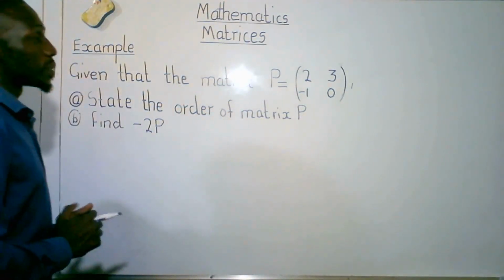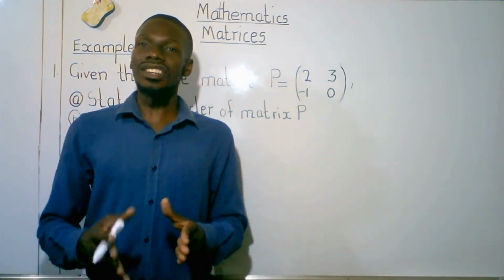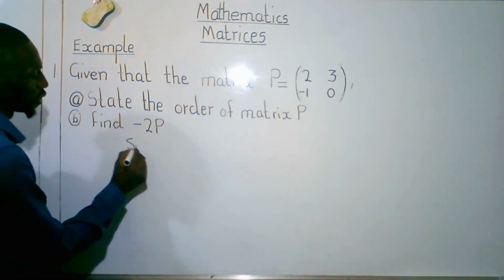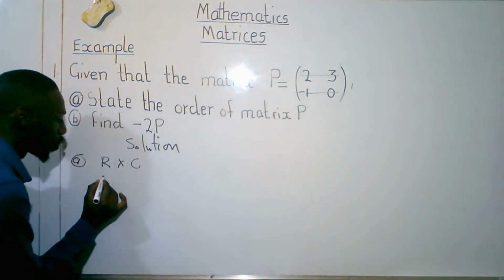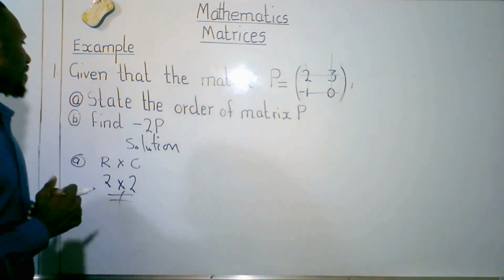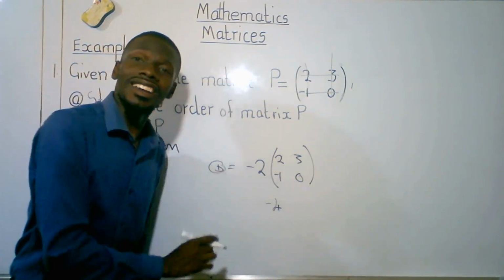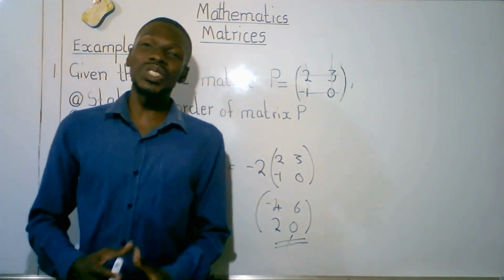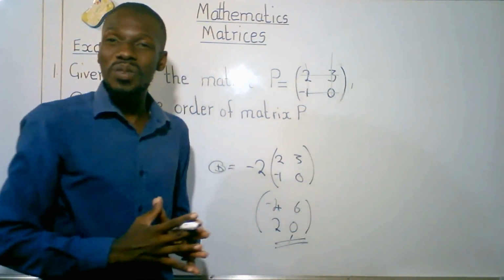Grade 9 Mathematics (Matrices)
Matrice